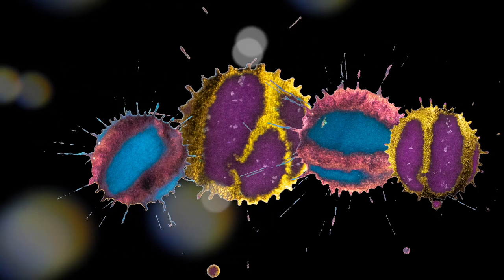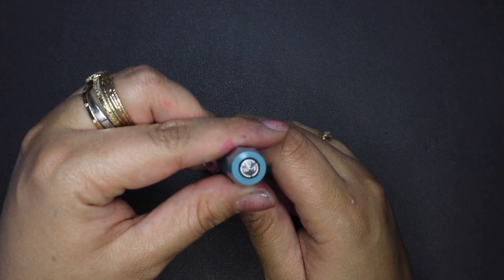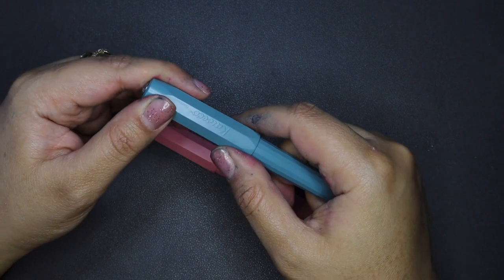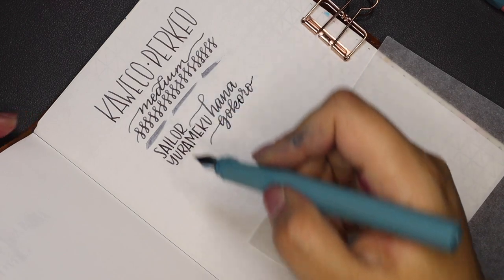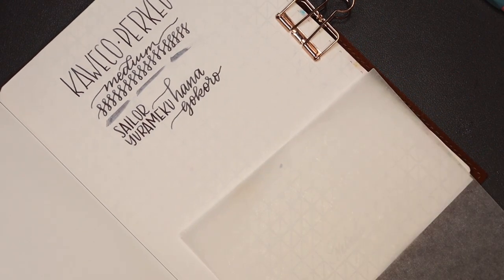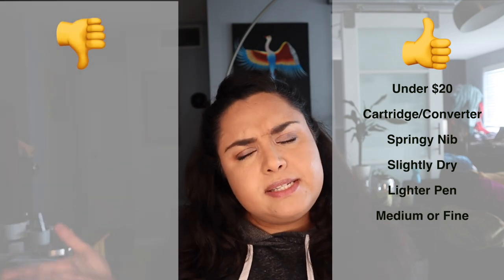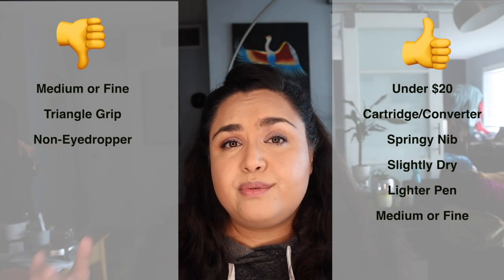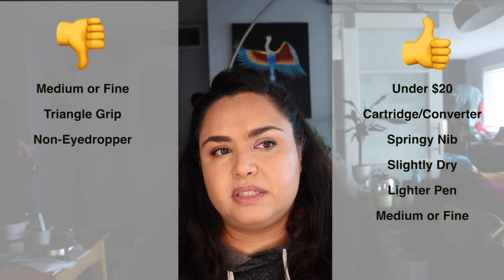Kaweco Perkeo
This is one of the cheapest Kawecos on the market...but is it any good. Come...join me. Let's spill some ink and chat.

All products used were purchased by me. 🤓
✒️: Kaweco Perkeo M & F
🐙:  Sailor Yuremeku Hanagokoro and Teranashi Pink
📓: Nebula Note 52 gsm Tomoe River paper

52 GMS Tomato River Dot Grid Notebook - if you really have to have it
Kaweco Perkeo Fine
Kaweco Perkeo Medium

Timestamps:
0:00 -Intro
1:59 - Perkeo Features & Colors
6:30 - Writing Sample
14:00 - Wrap up Pros & Cons
17:05 - Bloopers...because it wouldn't be one of my videos if I left out the bloopers. 😭